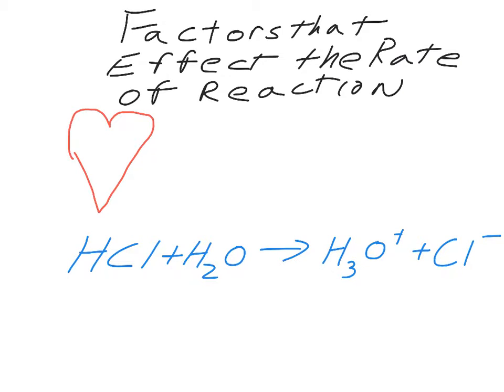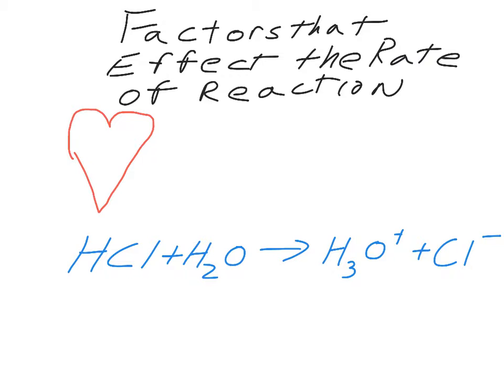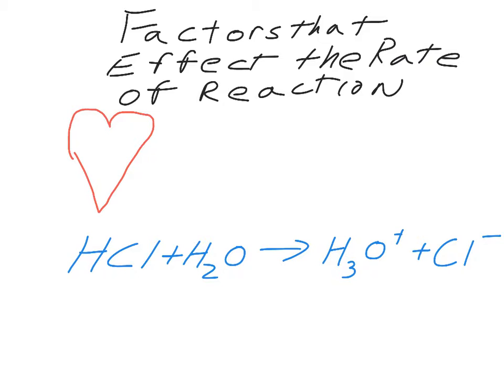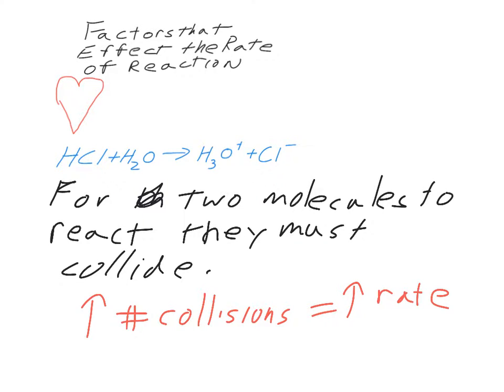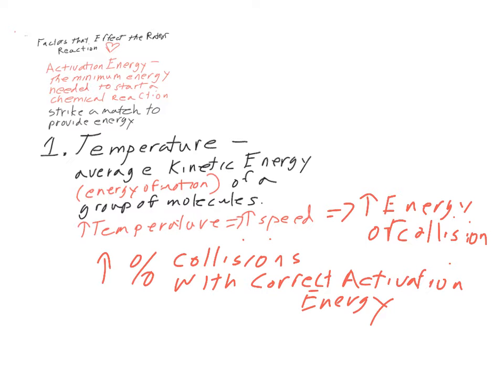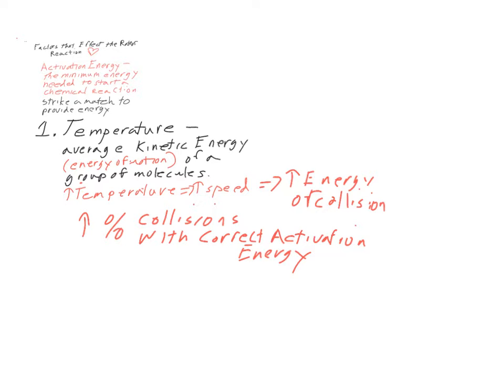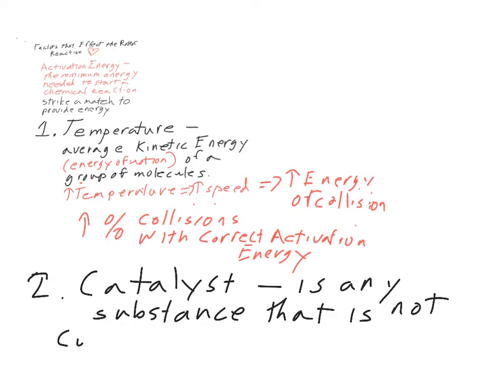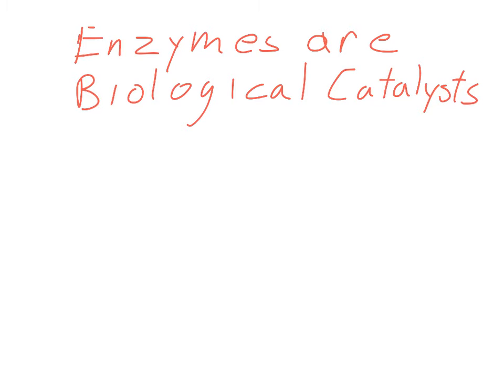prelab reaction rate